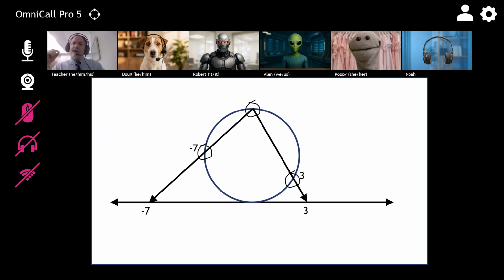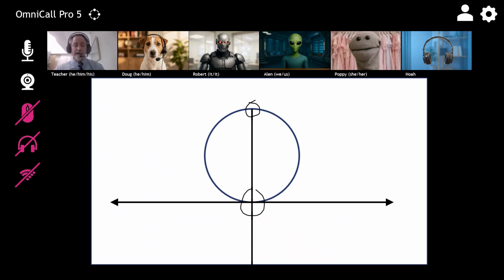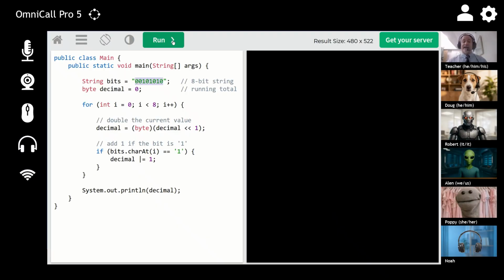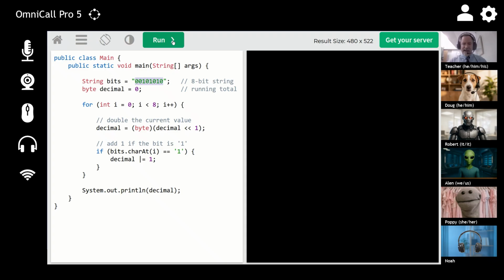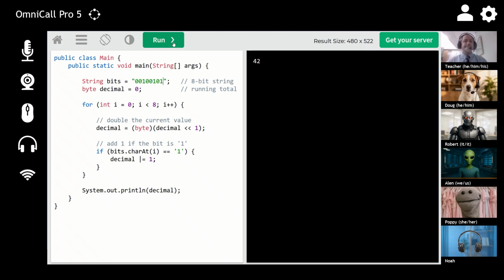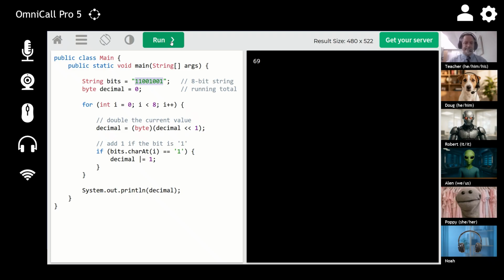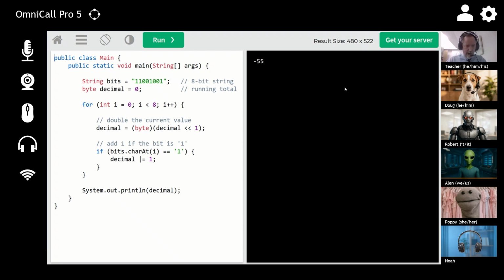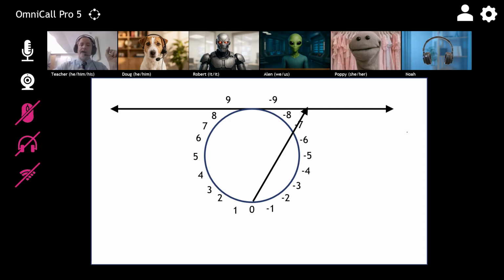The int data type and how it is saved in memory : Numbers for computing lesson 747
Recording of this weeks lesson where we first introduced how the int data type is used. Introduction to a new kind of number line.